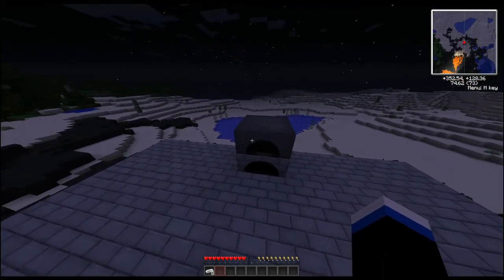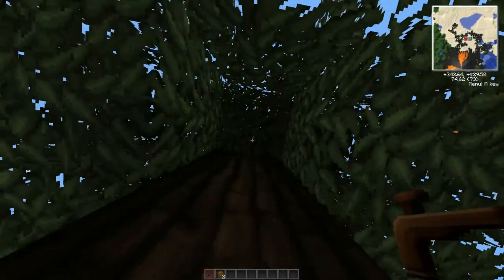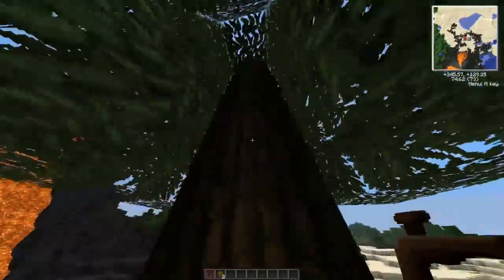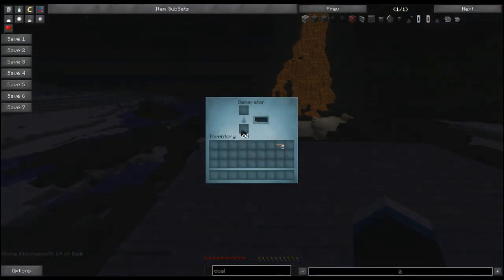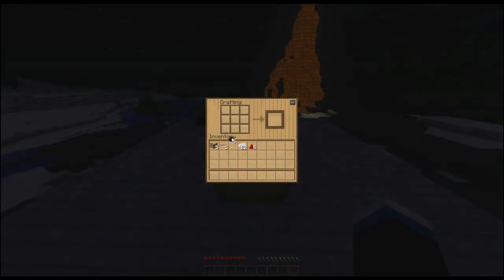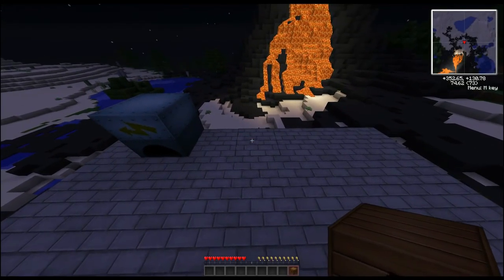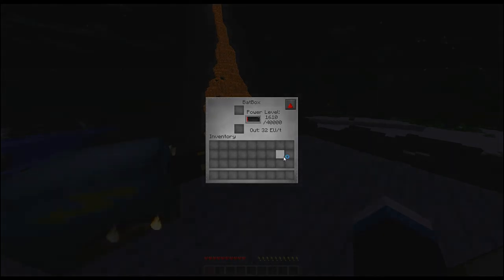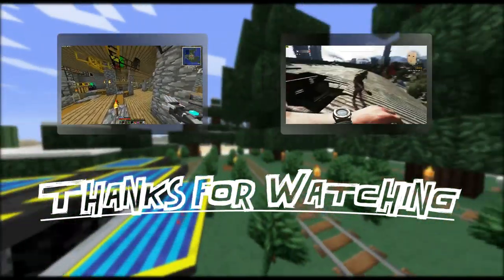Tekkit Tutorials | Basics | Generators and Batboxes | OM Gaming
- BASIC TEKKIT TUTORIALS -

In this video I will walk you through the basics of tekkit, creating a generator and batbox.